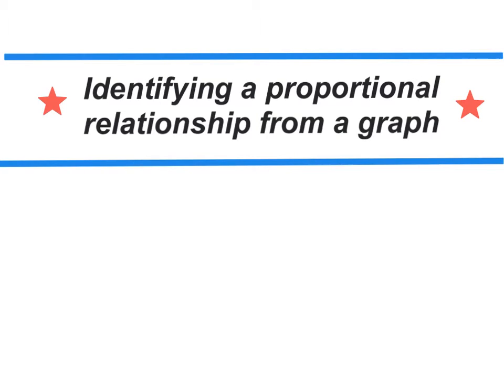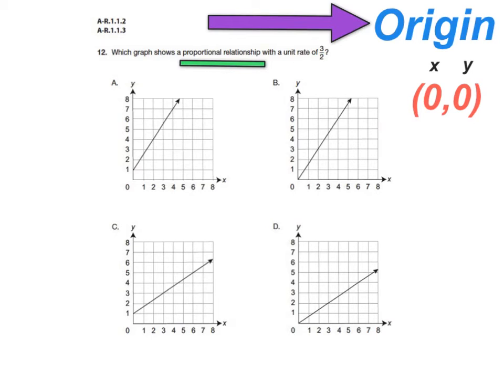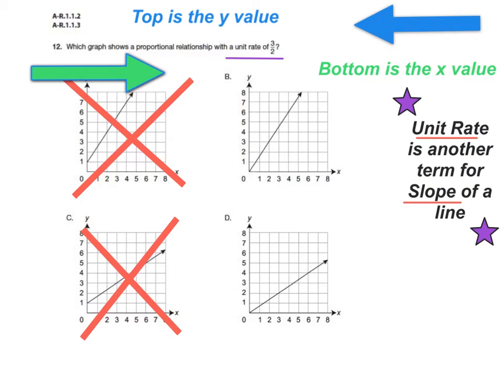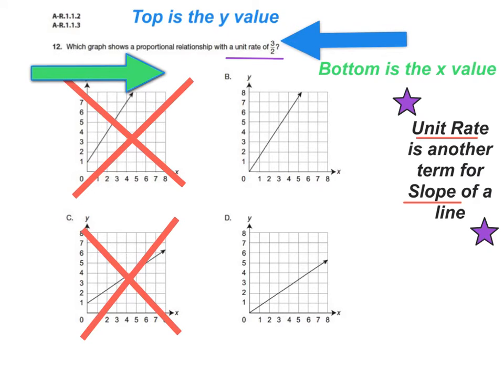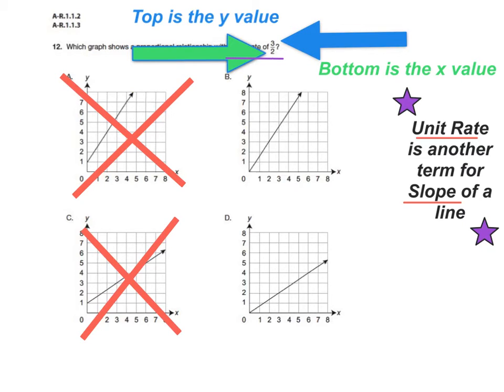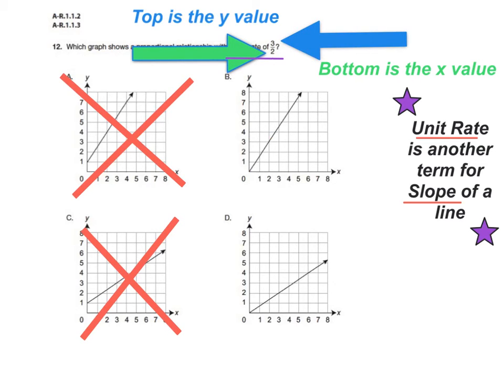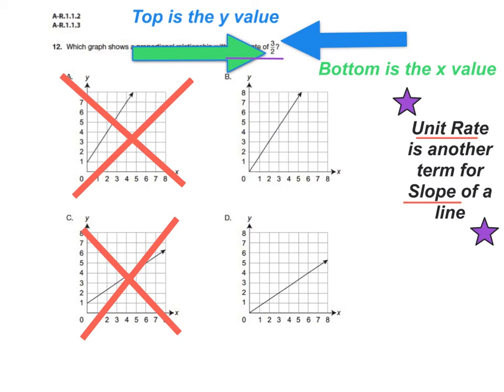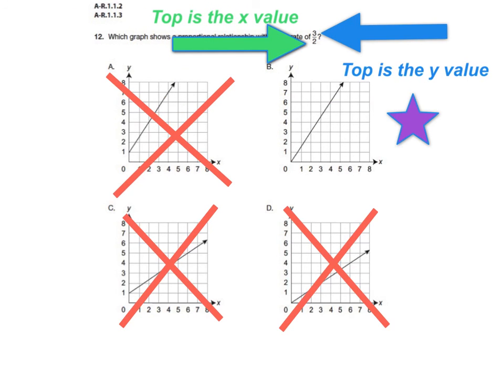Identifying a Proportional Relationship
Math7 PSSA Prep